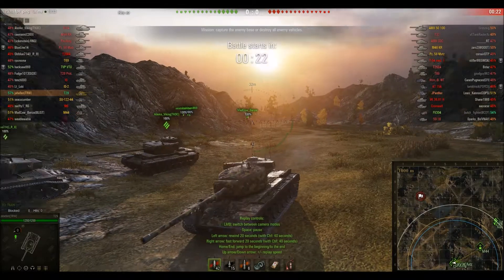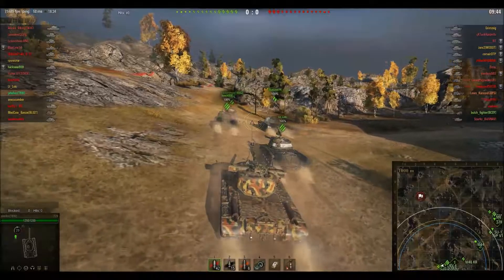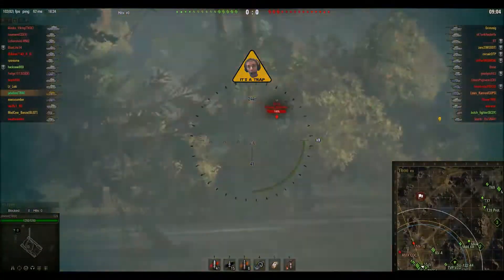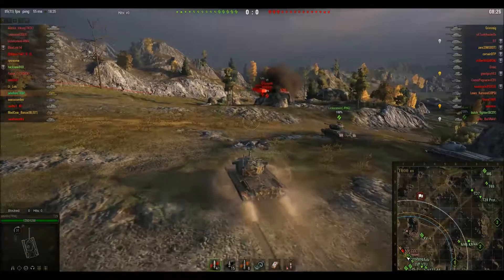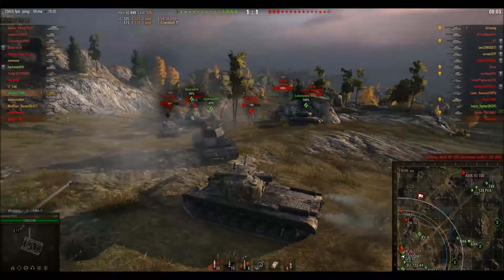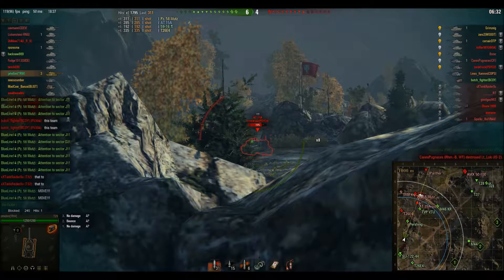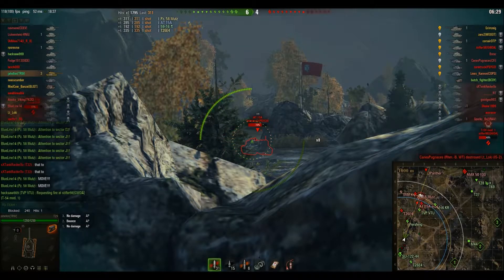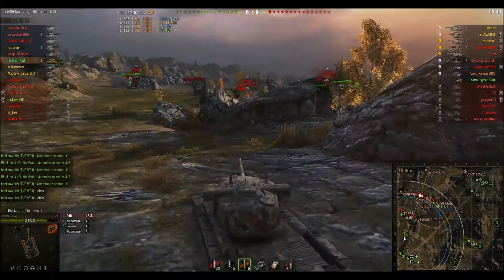World of Tanks - T29: Somebody Has to Push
In which I try to inspire the lemmings while driving a more than capable tank.